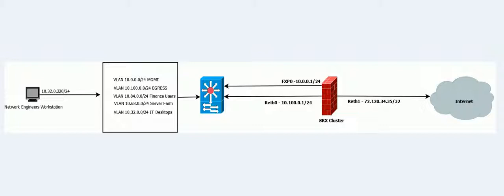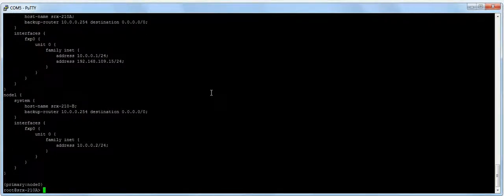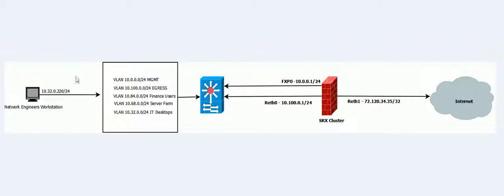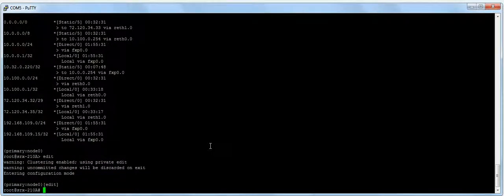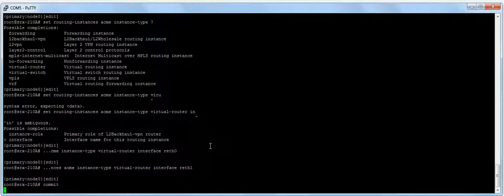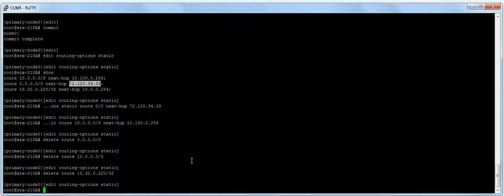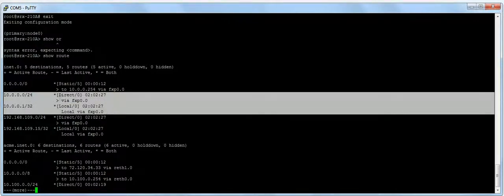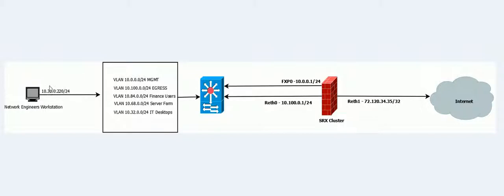SRX Cluster Management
How to setup and SRX cluster to eliminate the issues associated with management of the device in band.